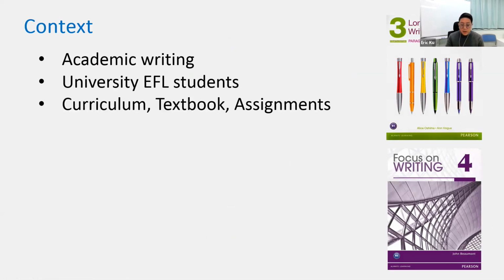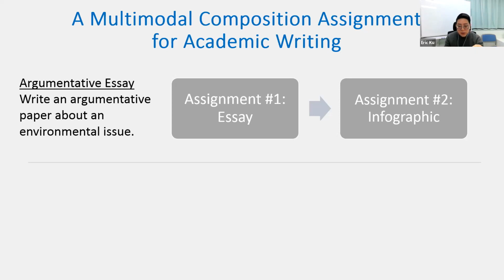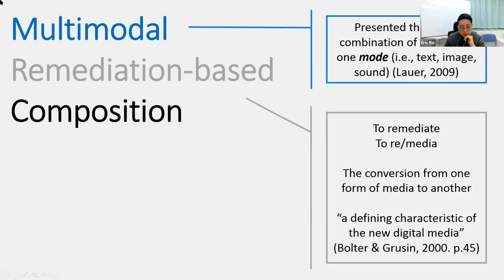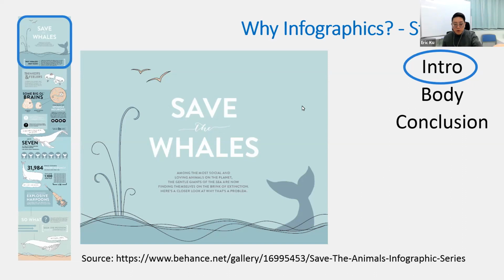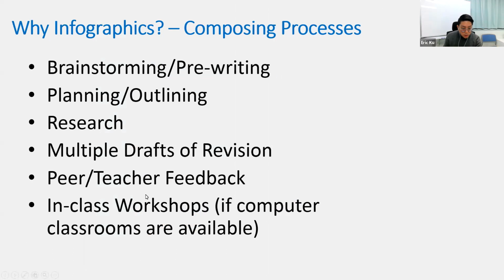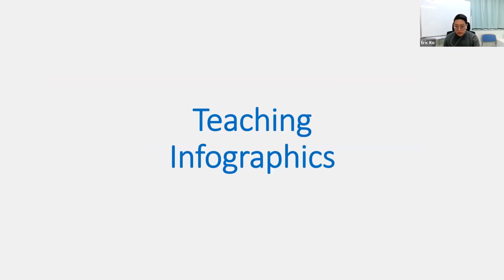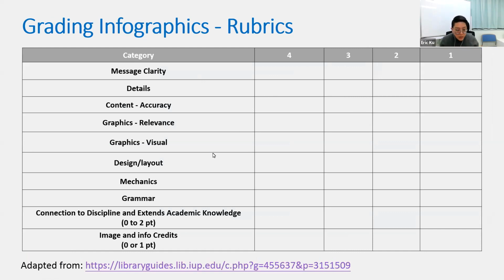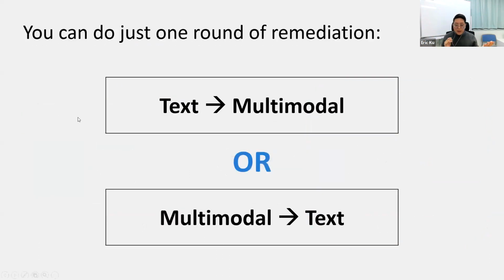Multimodal Compositions for Academic Writing (JALT2020 Conference Presentation)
Presentation at JALT2020 on Sunday, November 22, 17:55

Multimodal compositions can be an effective way to teach multiliteracy skills in EFL writing classes. However, designing assignments that address both academic writing and multiliteracy skills can be difficult. To address this problem, this workshop introduces “multimodal remediation-based compositions” (MRCs), in which students convert a composition from one mode to another. Using authentic student examples, the workshop discusses how to design MRCs, apply MRCs to different courses, assess MRCs, and incorporate MRCs into existing curricula.

Eric K. Ku is a Specially Appointed Associate Professor at Hokkaido University in Japan. His current research interests are language teacher identity, narrative research, multilingualism, and linguistic landscapes.